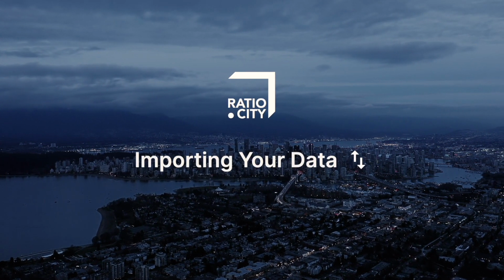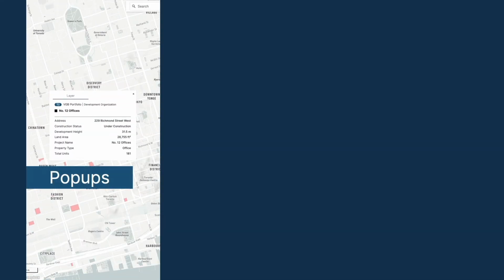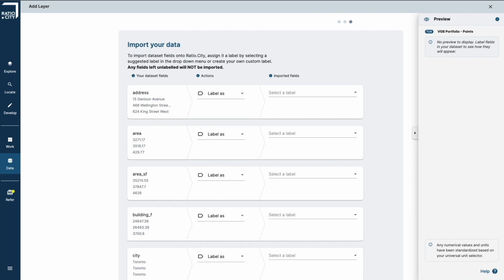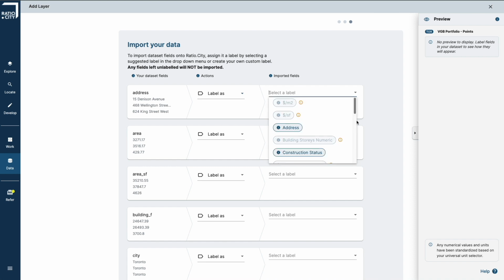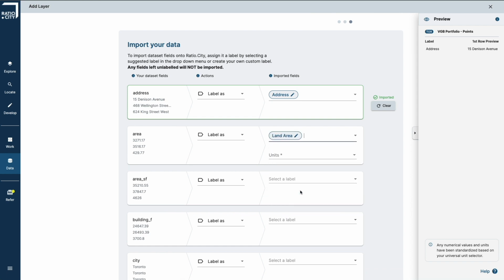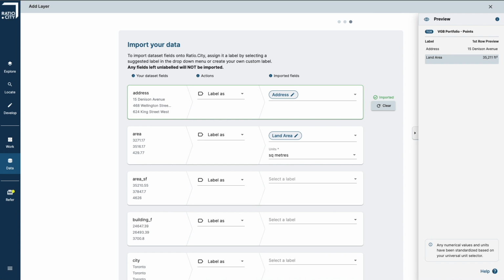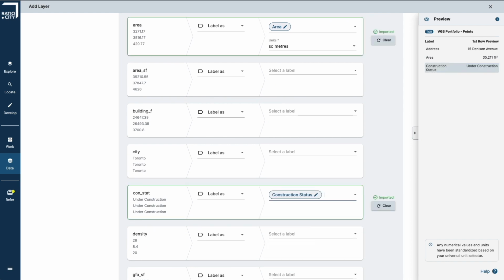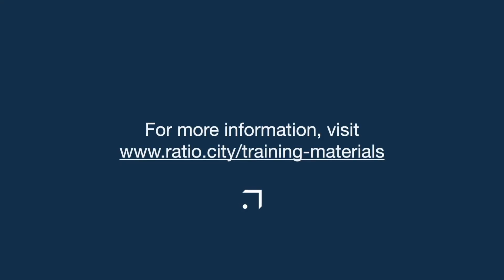Data Hosting with Ratio City Importing Your Data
00:00 Intro
00:41 Importing a data field
01:00 Suggested labels
02:18 Custom labels